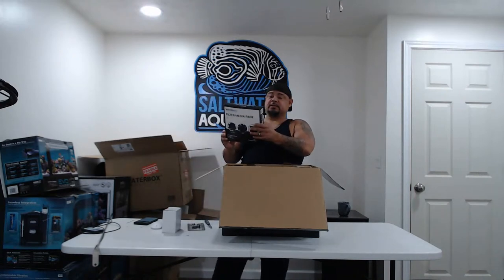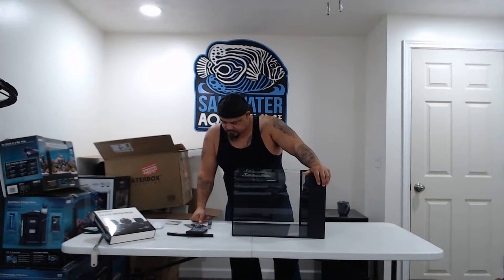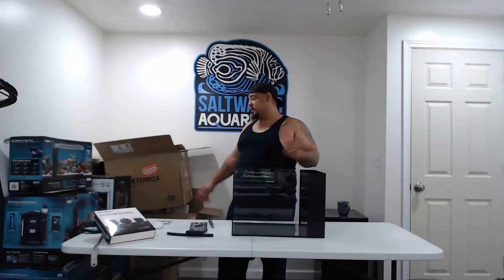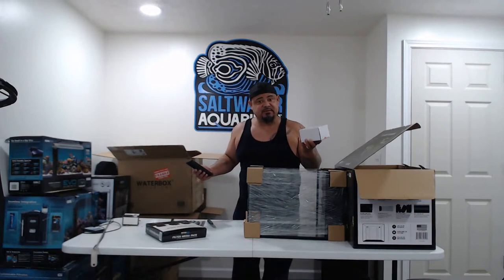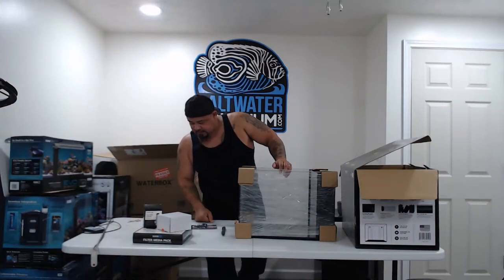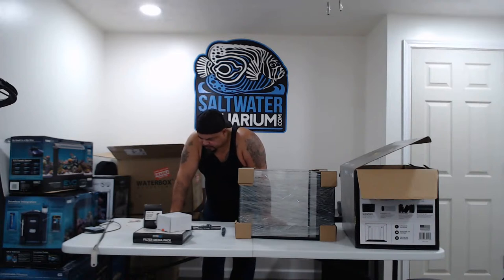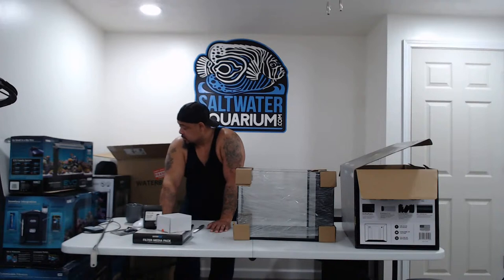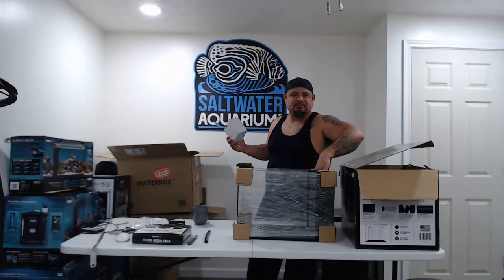What The ???? Saltwater Aquarium.com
This is a review of the water box  peninsula mini 15 gallon aquarium. Let's see what this aquarium has that others don't.
Aquarium Talk and everything in between Ep.53